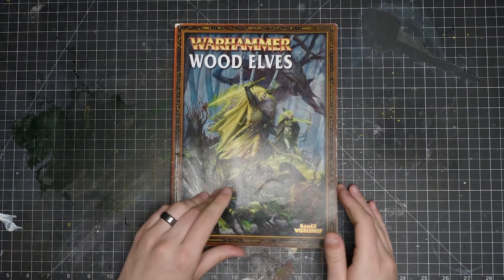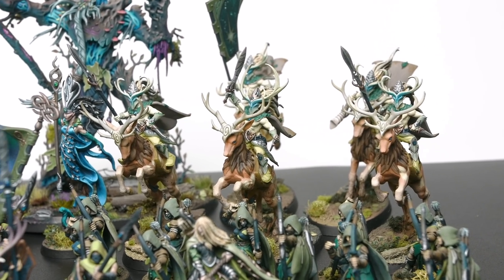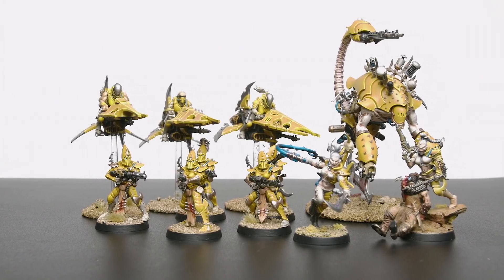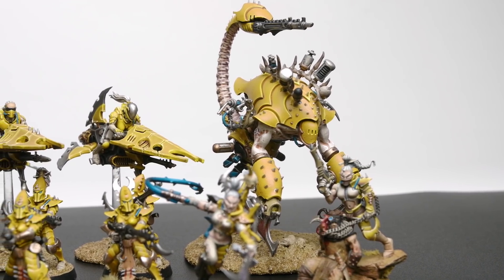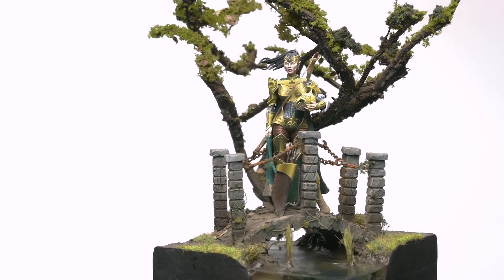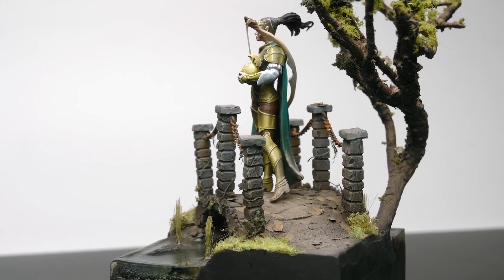My ENTIRE Painted Miniature Collection!!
Painted miniatures are precious. They have nostalgic value way beyond their weight.

AIRBRUSH STUFF:
Iwata HP-CS